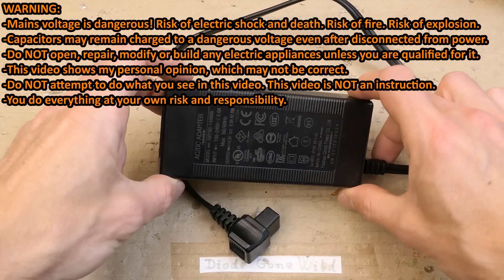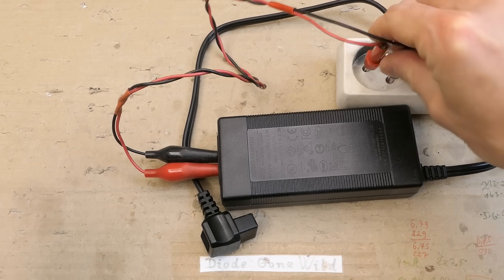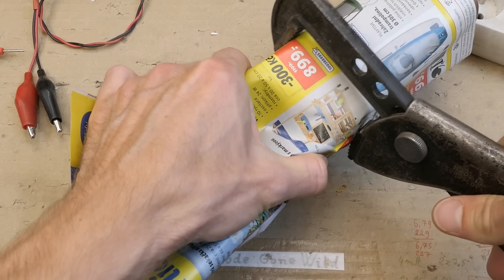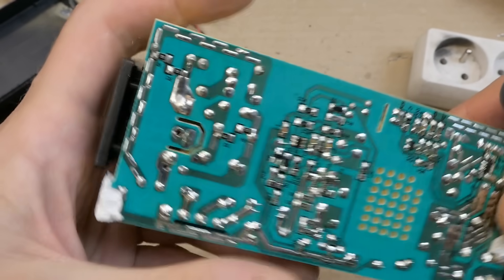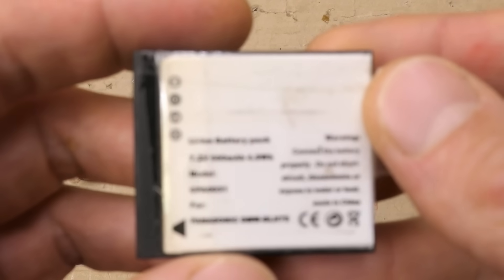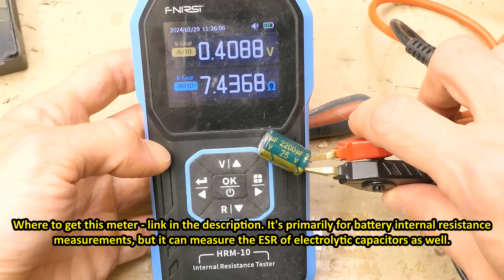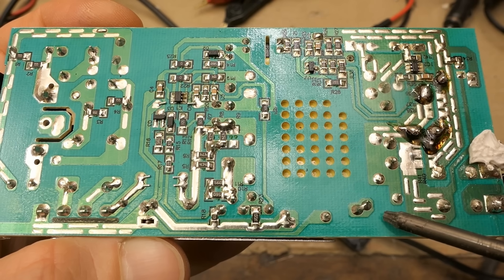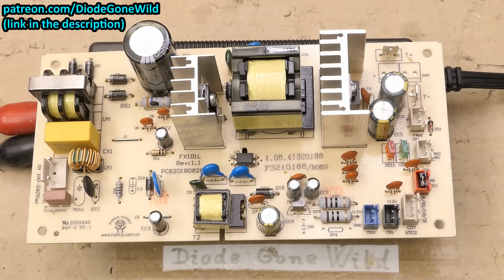Fridge Switching Power Supply Repair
Repairing an AC/DC adapter for a travel fridge. This time it was just a simple problem, one of the most common failure modes of a flyback switching power supply. Very easy to find and fix.